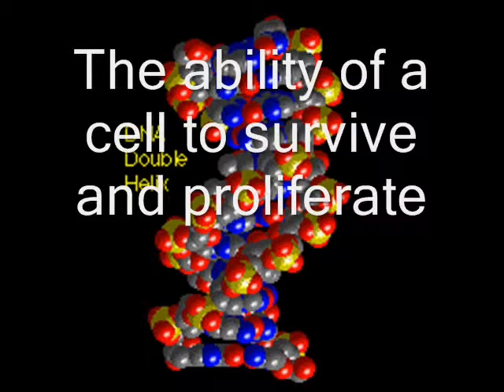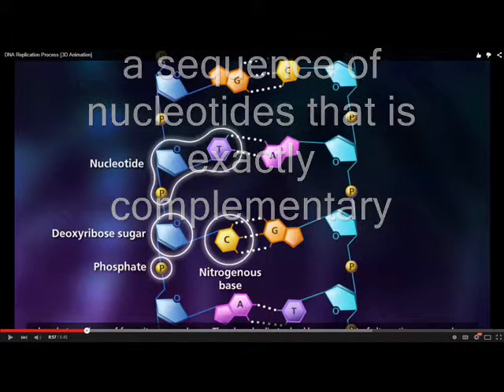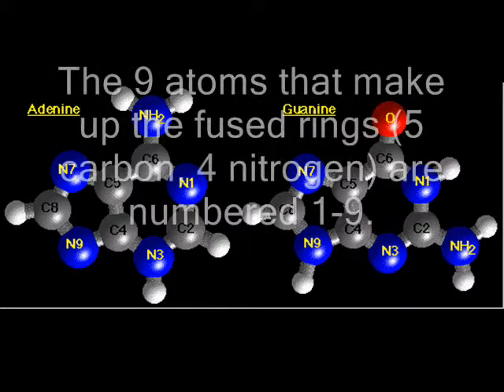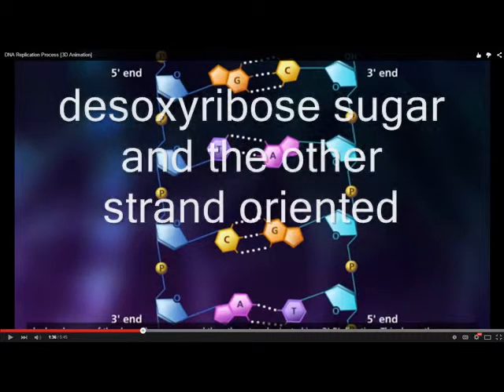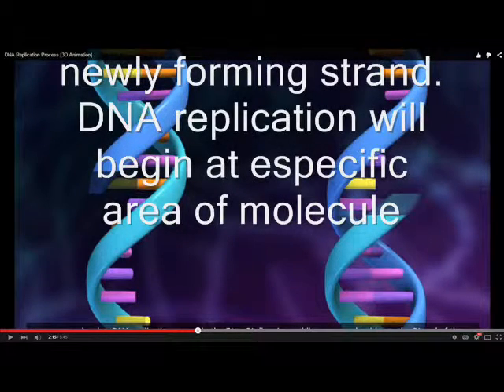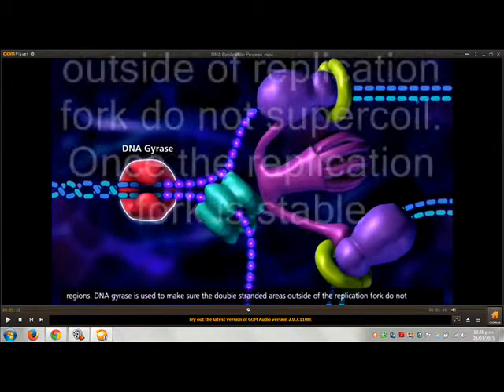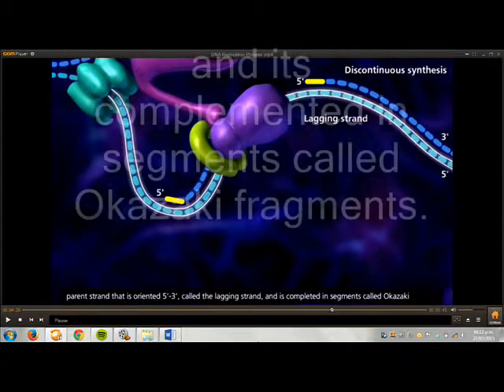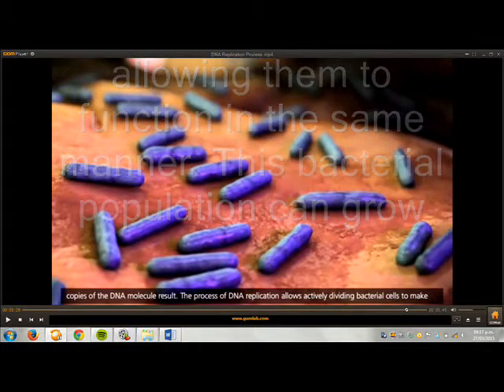DNA replication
Este trabajo es para la clase de inglés que se evalúa junto con la materia de biología. Trabajo en conjunto con Toral Rodriguez Sharon, Moreno Lares Jesús y mi nombre es Daira Zaldívar.